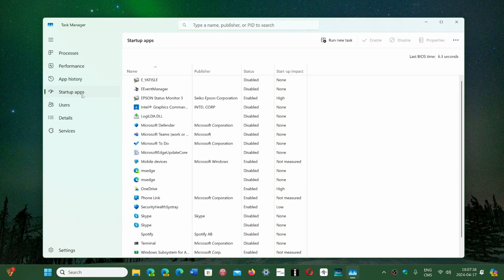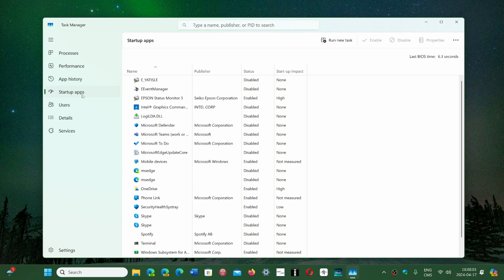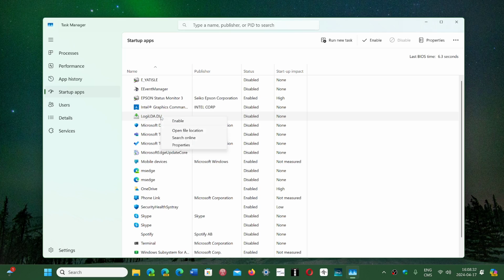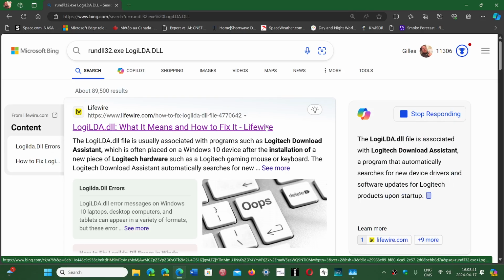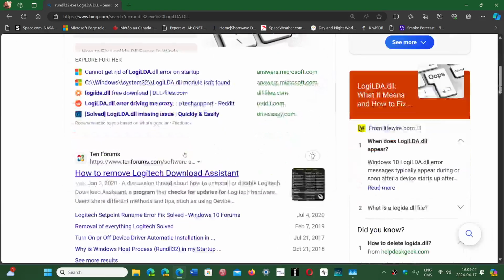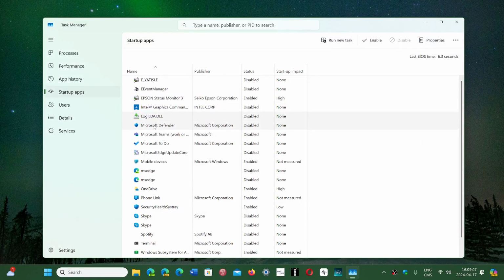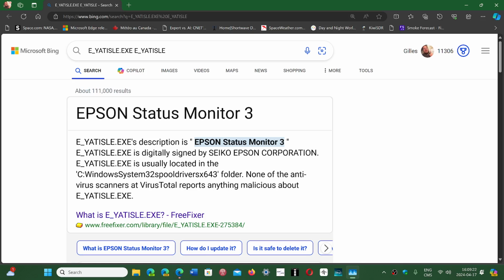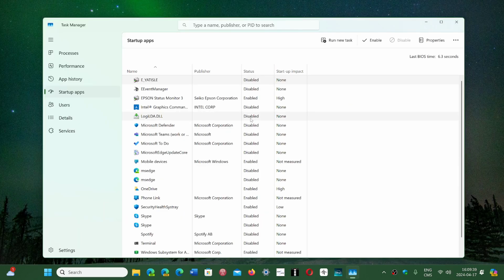Task Manager startup apps How can I get more information on what each app is